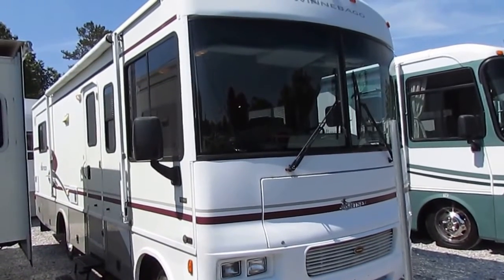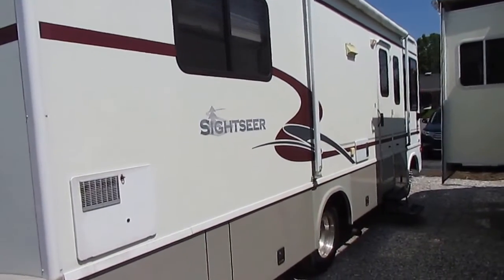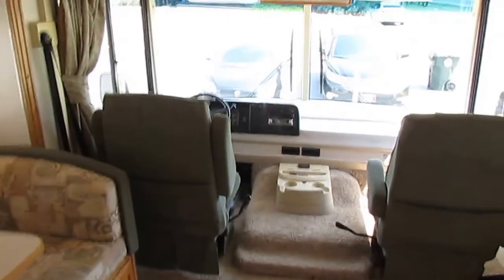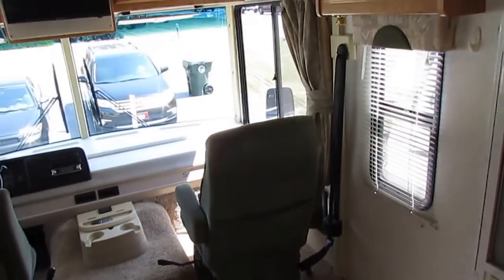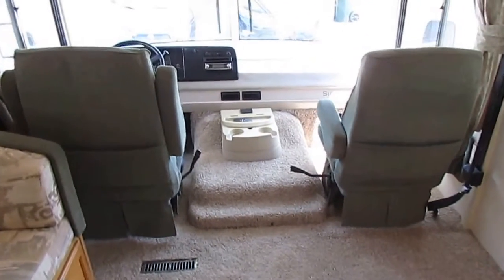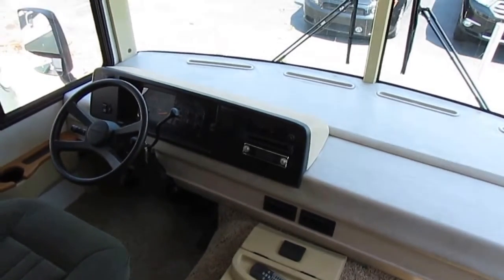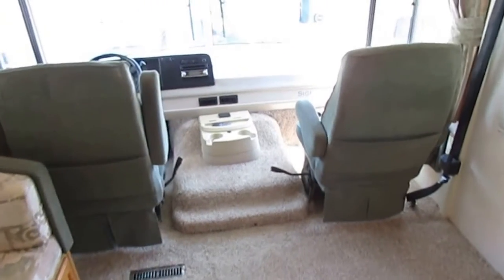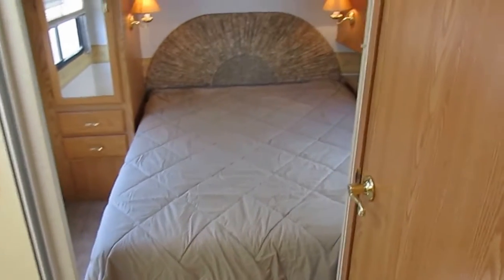SOLD! 2002 Winnebago Sightseer 27 C Class A with Slide Out, Workhorse , 44k Miles, $24,900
If you are in the market for a small high quality  class A with a slide and low miles for  under $30,000 then here is your next motor home  !!  This 2002 Winnebago Sightseer 27C is only 27 ft. long and just has 44K Miles . Very hard to find size for a class A with a slide out  ,

     At only 27 ft. long this is the ideal size for state parks and older campgrounds . Plus very easy to drive and park . This is a motor home anyone can drive ! Shorter than most Class C's

      This high quality 2002 Winnebago Sightseer 27C is in great shape for the year model  ! Has the upgrade Workhorse  chassis with the upgrade 8.1 liter Vortec V-8  with a class leading  340 Horsepower  !! Only 44,218 miles , Patio Awning, power steps, All fiberglass no maintenance roof. full heated basement, hydraulic leveling jacks, power slide out with awning toppers, heavy duty trailer tow package, The power plant is a Onan 4.0 KW RV Generator   , Priced way under NADA retail as equipped  .   This RV is a bargain for only $24,900

  Because this RV is priced so far under book value we can offer no money down financing with interest rates as low as 3  % on a 60 month loan with approved credit and we also have terms up to 144 months available with approved credit (rates on long term averages 4-6% depending on credit and down payment  ) .NO EXTRA SALES FEE's !

  The interior looks great for the year model  .No smoke or pet odors and after purchase our RV techs will perform and repair anything that this coach may need to pass a very extensive RV checkout . For a copy of our checkout checksheet and what all it covers please contact our non-commissioned sales department  .    . The front cab has  heated power mirrors, both seats swivel for party seating , Ice cold ducted roof air (see video) , ducted dsi furnace, dsi water heater ,HDTV, , Table booth  makes bed , Walk thru kitchen with all appliances,  Split bathroom with skylight, Huge rear bedroom with queen island bed and lots of closet and drawer space . When inside this RV you have to remind yourself that you are only in a 27  ft. RV  it feels like you are in a lot bigger one

      Unlike other RV brands that use all aftermarket parts , Winnebago actually manufactures 80% of there own parts so no matter what year model your Winnie is you can always order parts direct from Winnebago (they even build there own frames and furniture)  !!  This motor home sleeps 6 and with only 37K miles is something that will last you and your family for decades !!

Important Information About Our Online Inventory :
We have made every effort to ensure accuracy in the information provided. Specifications, equipment, technical data, photographs, video, and illustrations are based on information available at time of posting and are subject to change without notice. To receive or verify current product information, please contact the dealership All units are subject to prior sale and just because it is posted for sale online  does not guarantee it is in stock or available for purchase. Please contact dealership to verify availability and make appointment before coming to look at RV in person . Parkway RV Center Inc. is not responsible for typographical errors in price ,or errors in description, of year model,  of condition, of a vehicle's listed equipment, accessories, price or warranties. Any and all differences must be addressed prior to the sale of this vehicle. The decision to sell an RV regardless of price is solely determined by Parkway RV Center